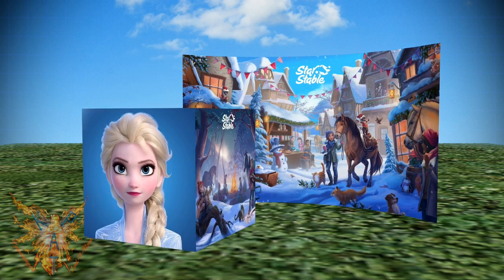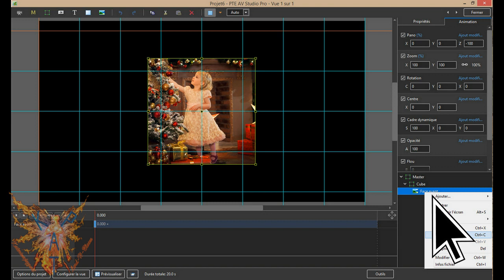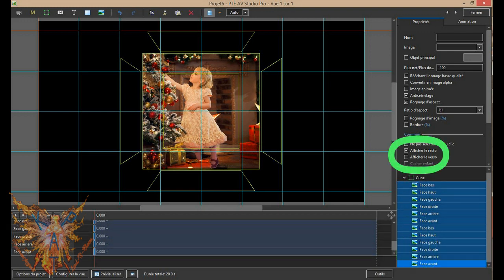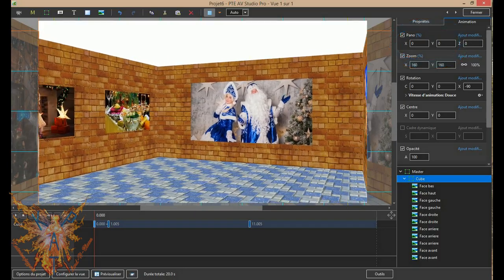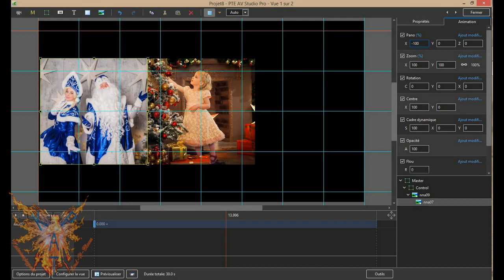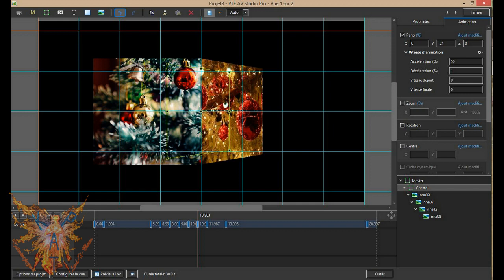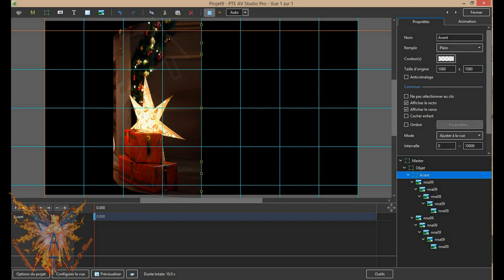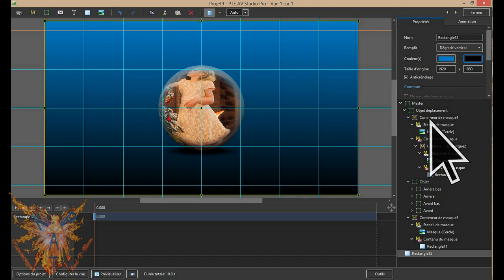Ultimate 3D Secrets - Tutorial for PTE AV Studio10 Pro - In English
Tutorial explaining the basics of creating 3D objects with the PTE AV Studio 10 Pro program. From simple cube to sphere, including curved images and winding-unwinding animation. Created by Patrick.